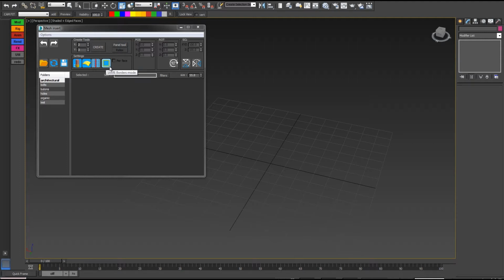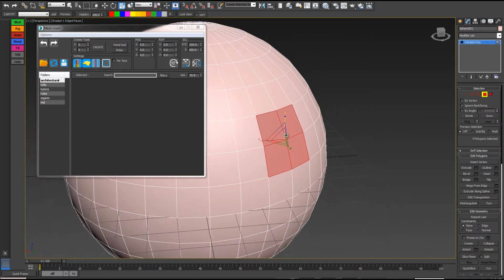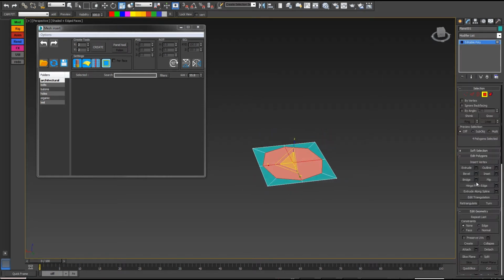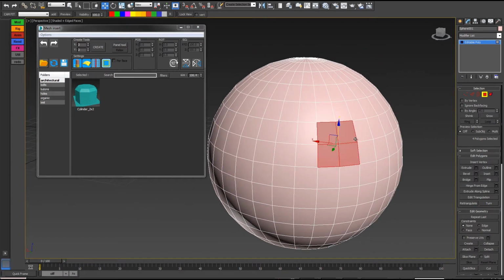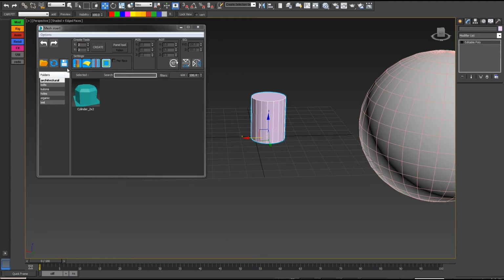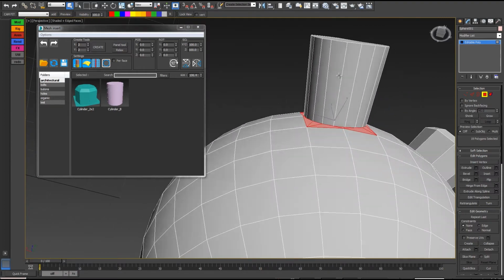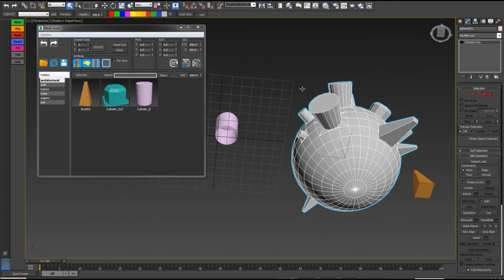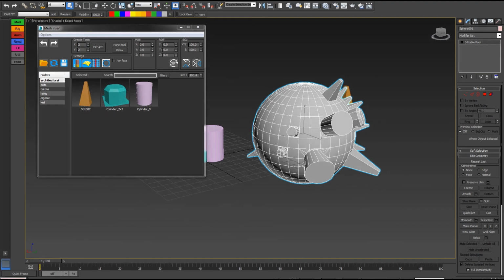Mesh Insert - create assets